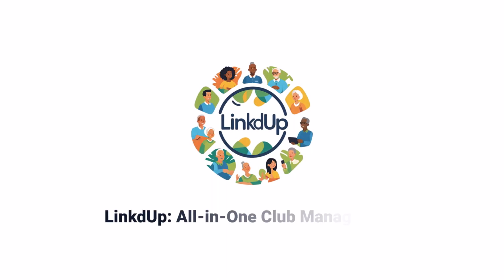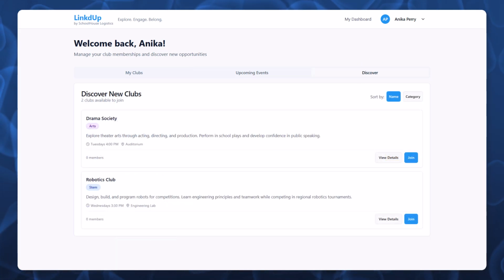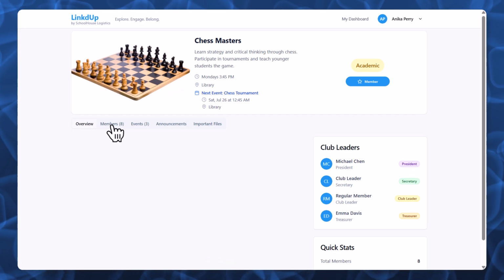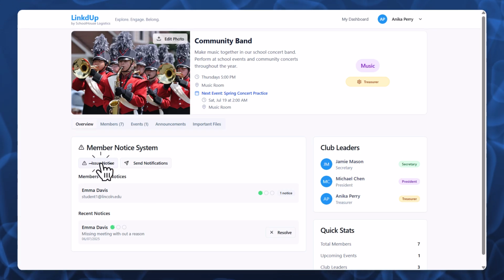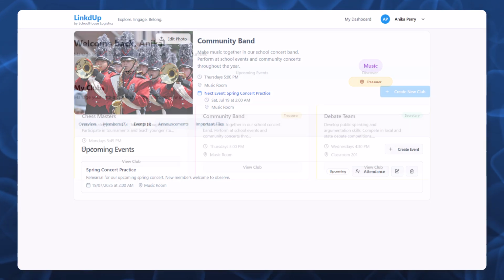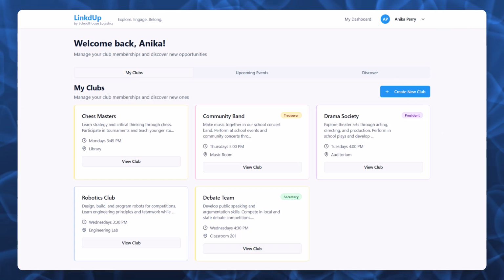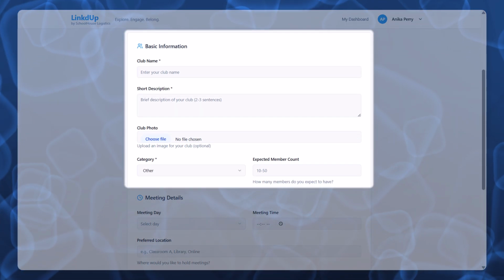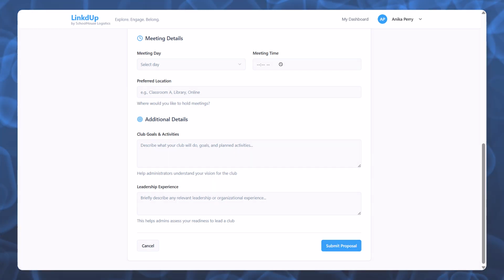d with LinkedUp App User Walkthrough | Club & Member Management Made Easy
Welcome to the official LinkedUp tutorial!
In this video, we’ll show you how to use LinkedUp—your all-in-one platform for managing student clubs, members, events, and communication. Whether you're a school administrator, club leader, or student member, this walkthrough covers everything you need to get started.

🎯 What You'll Learn:

    How to create clubs and events

    Managing members and tracking attendance

    Messaging and announcements